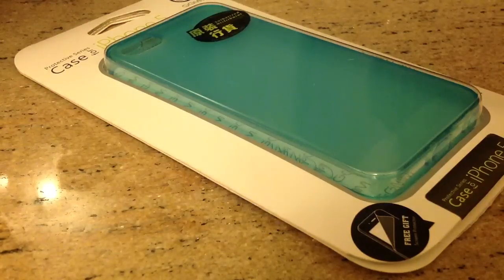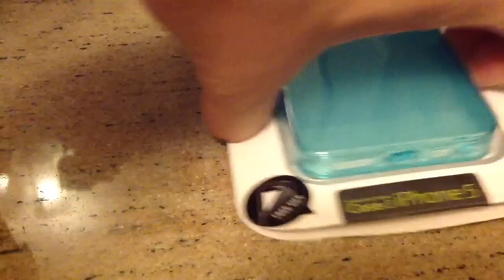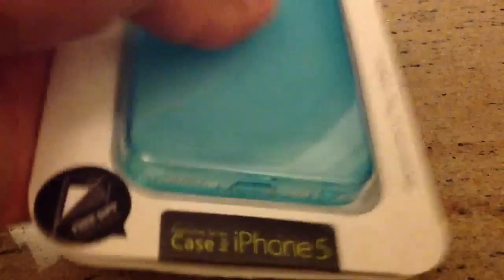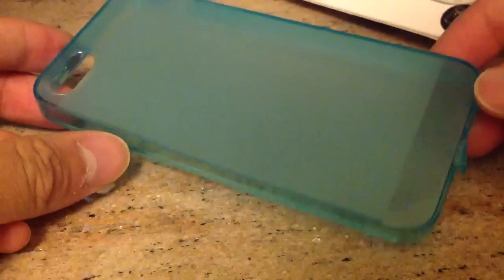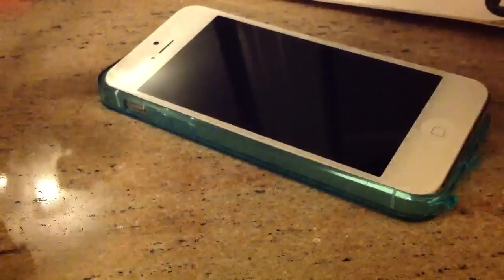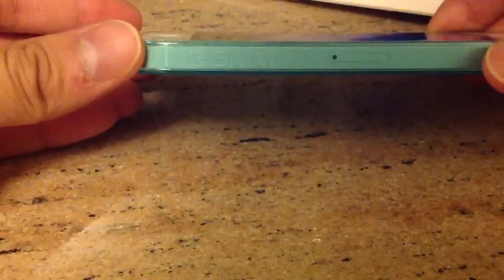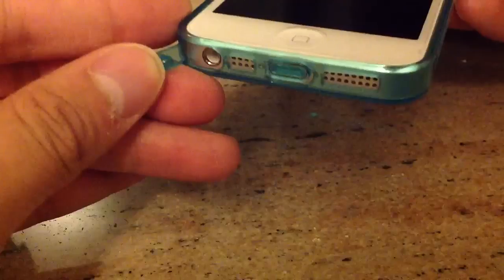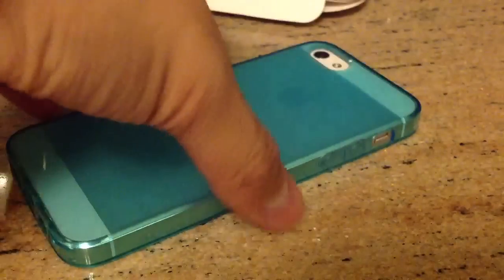iPhone 5 case GGMM Review